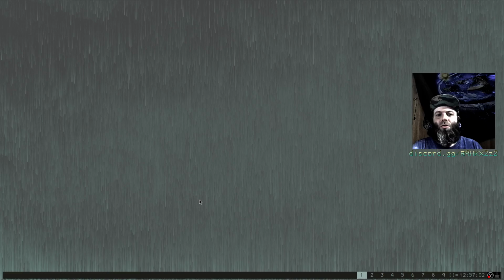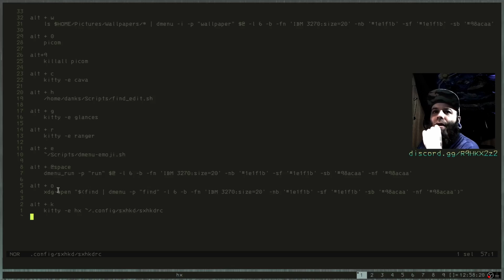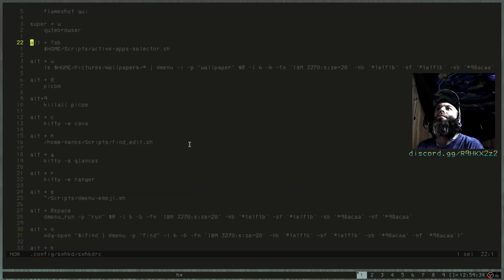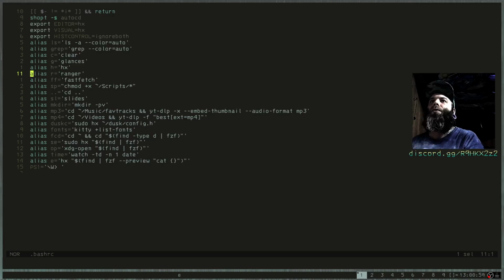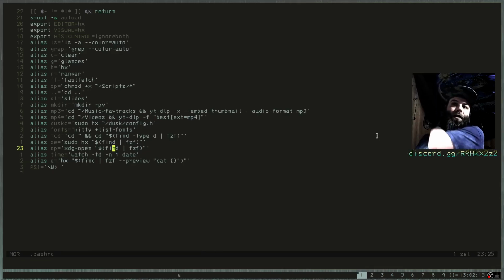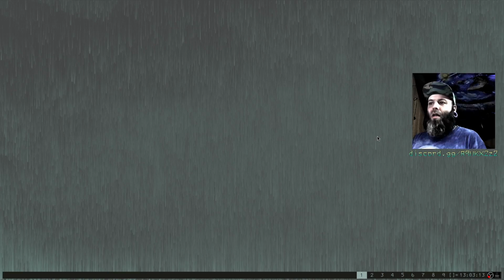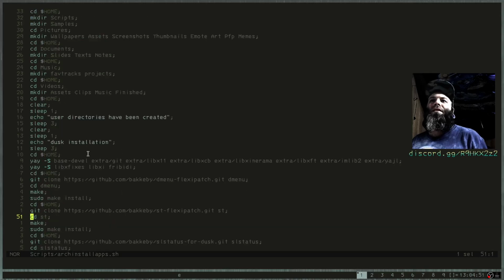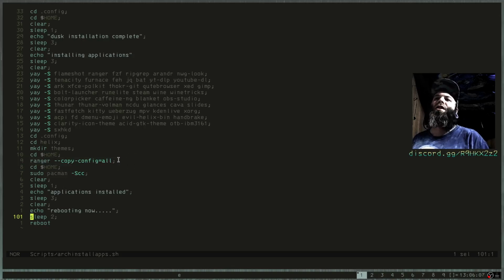channel news and workflow updates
join the serber ladies and bros